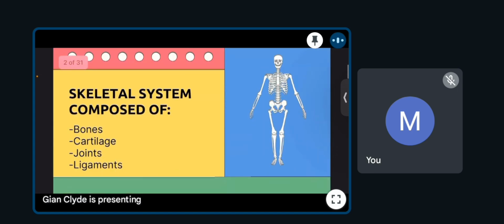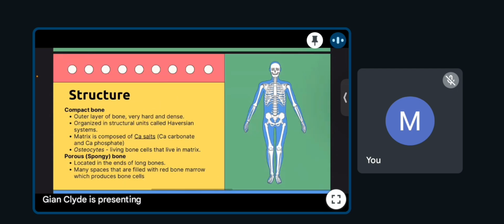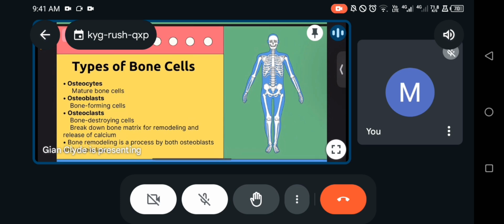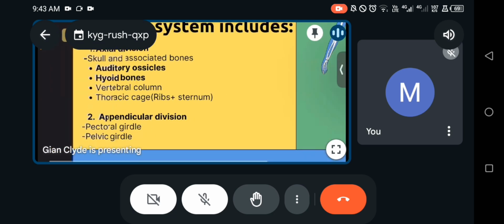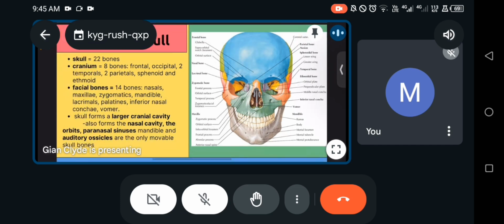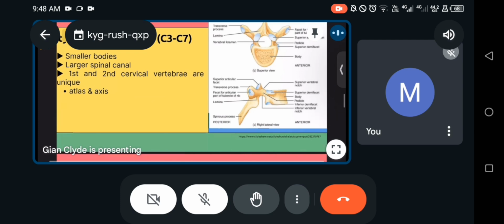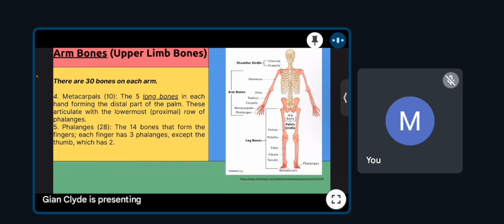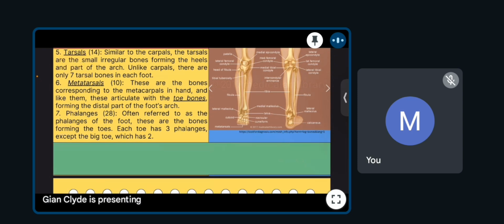THE SKELETAL SYSTEM - group 6-BSN1G